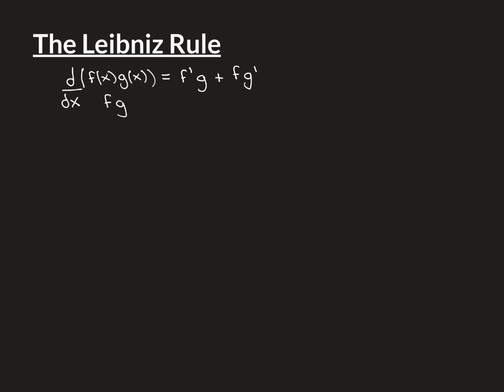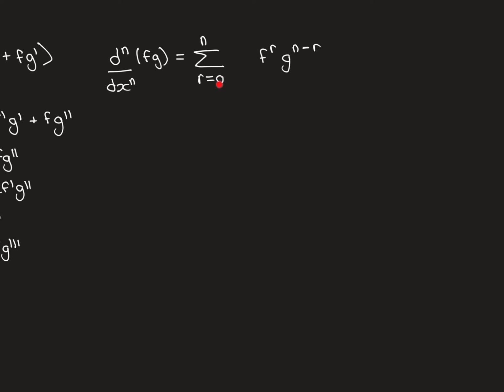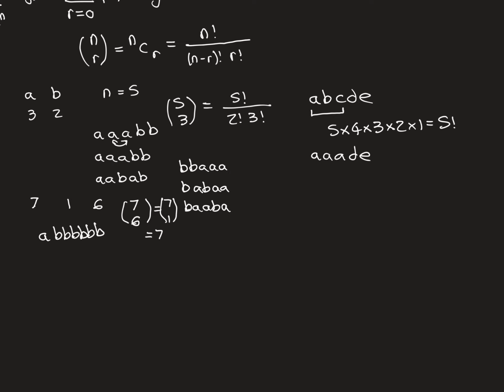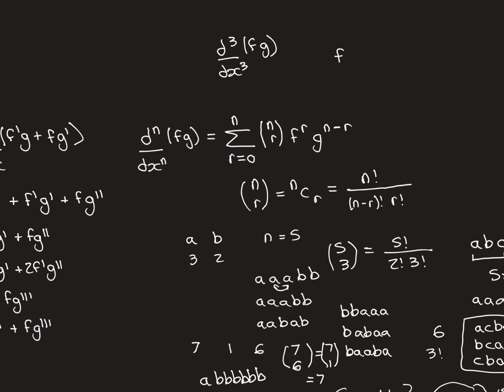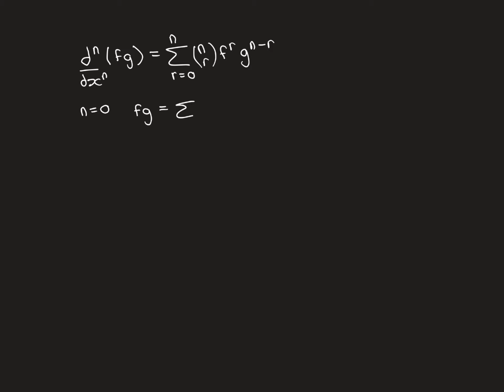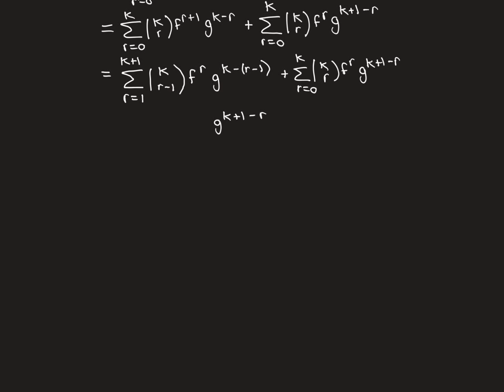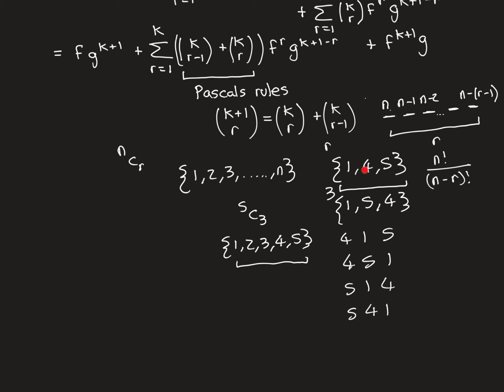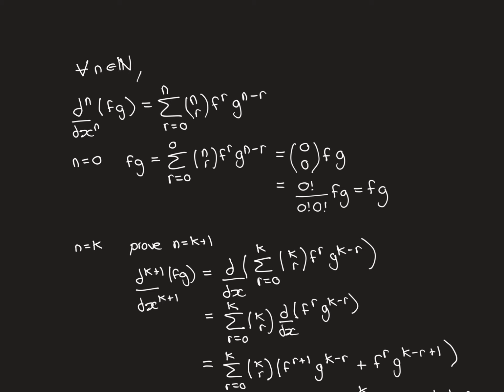The Leibniz Rule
The Leibniz rule is a generalisation of the product rule to general nth derivatives.

In this video we derive the result of the Leibniz rule and explain the intuition behind why the binomial coefficients appear within it.

After this we then formally prove the result for all derivatives using proof by induction.